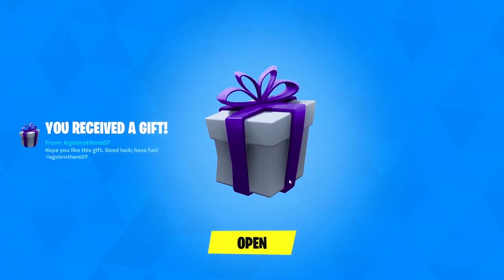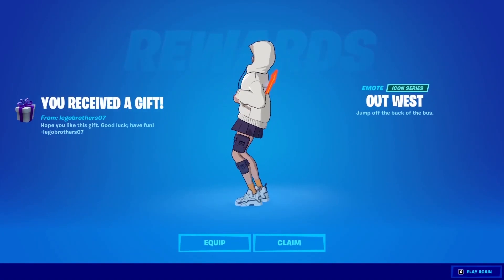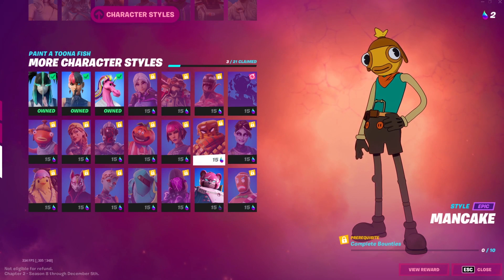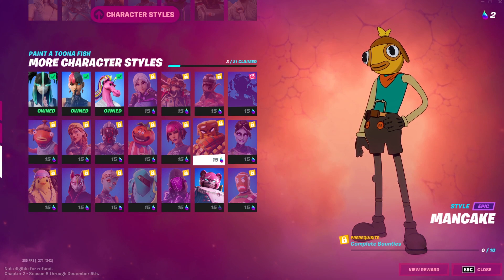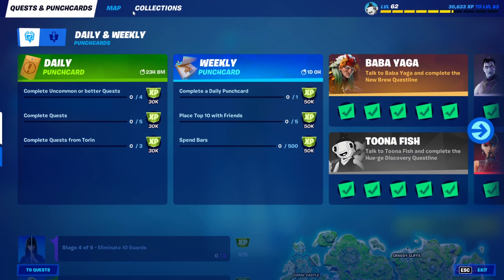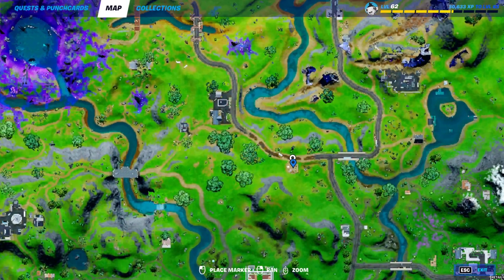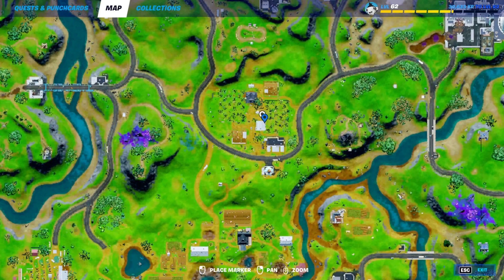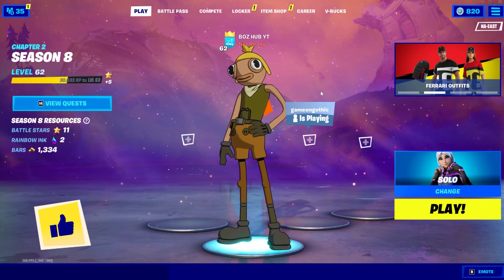How to Unlock Mancake Edit Style for Toona Fish Skin! (Fortnite Season 8)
In this Fortnite Battle Royale Video, I'm gonna be showing you How to Unlock Mancake Edit Style for Toona Fish Skin! in Fortnite Chapter 2 Season 8! A brand new Fortnite Season means new consumables! This method works in 2021 on the PS4, PS5, Xbox Series X, Xbox One, PC, Nintendo Switch & Mobile Devices (iOS + Android) for Chapter 2 Season 8. Enjoy the New Chapter 2 Season 8 Rewards & Items! I unlocked the Mancake Fish Skin For Free in Fortnite by doing this method!